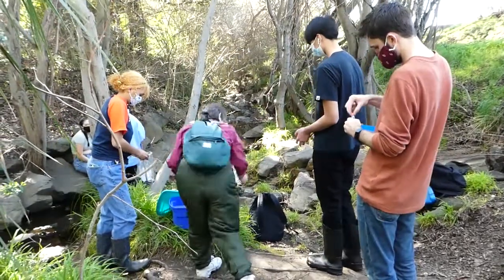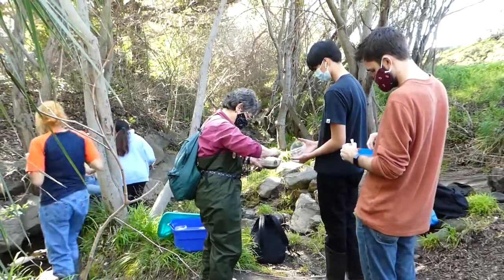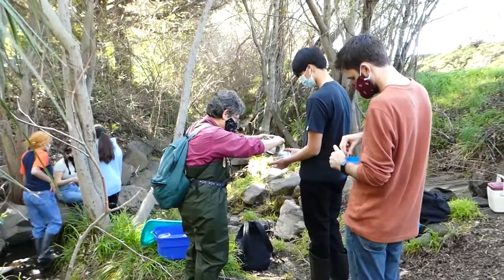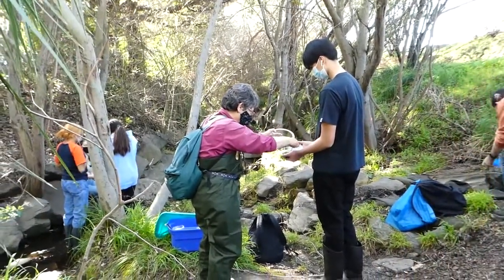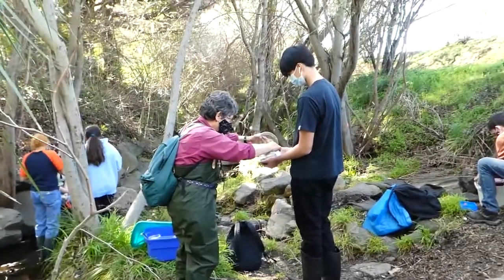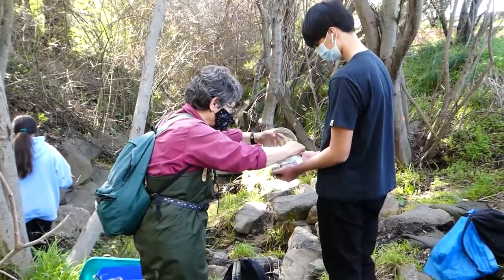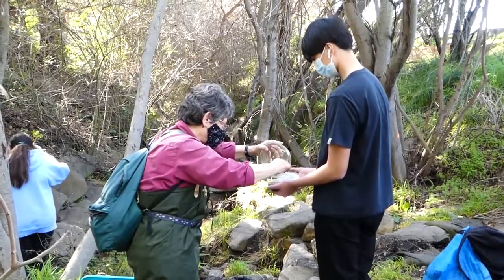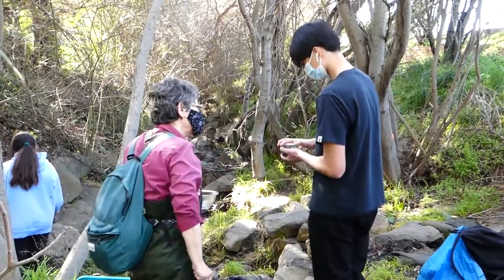CALeDNA F5C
Friends of Five Creeks volunteers led Albany High School interns taking AP Environmental Science sampling sediments in Codornices and Cerrito Creeks for the CALeDNA project. The goal is to detect what lives in creeks through DNA that creatures leave in the environment.